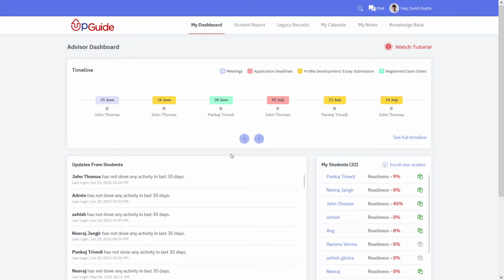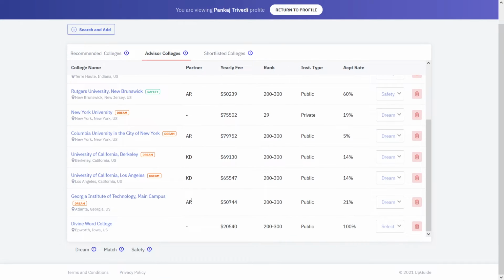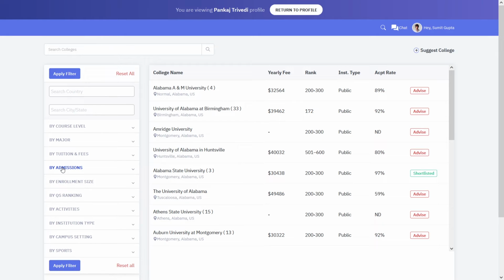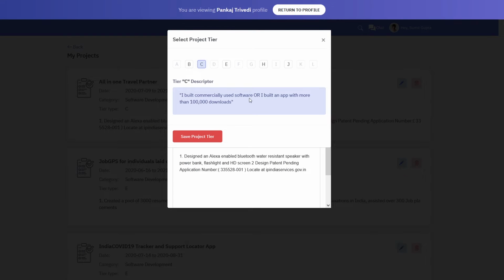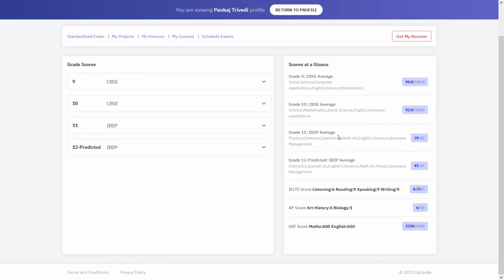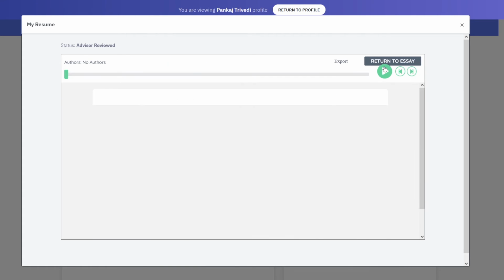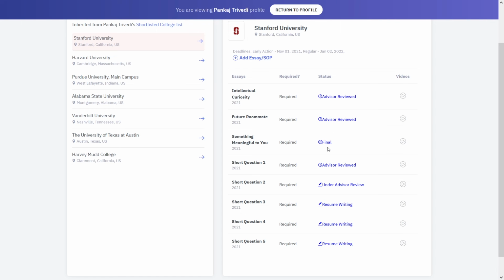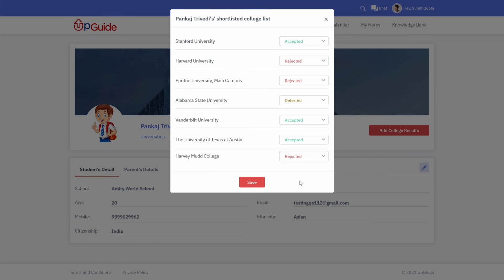UpGuide Advisor Tutorial 2 - Student Journey Overview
This tutorial shows how beautifully the advisor can jump into any of their student's journey and give them support like 1:1 coaching.